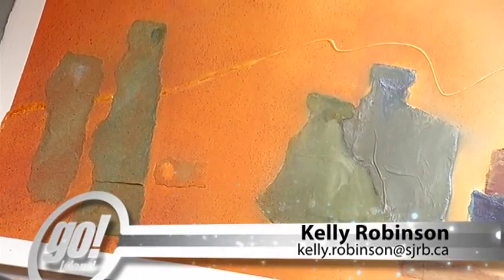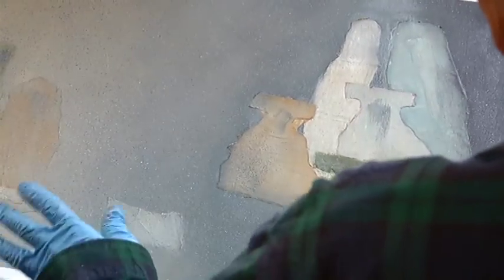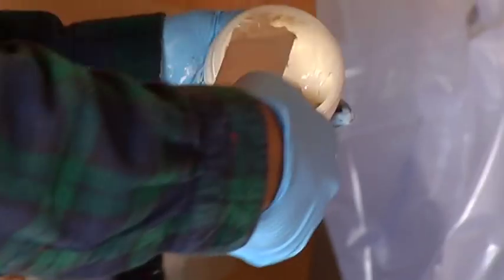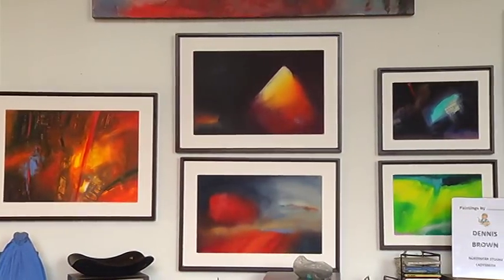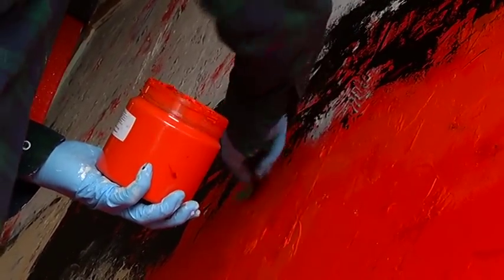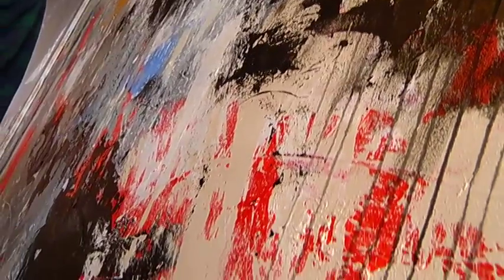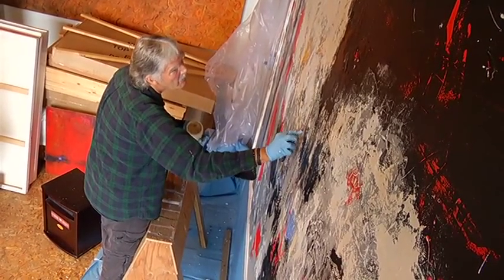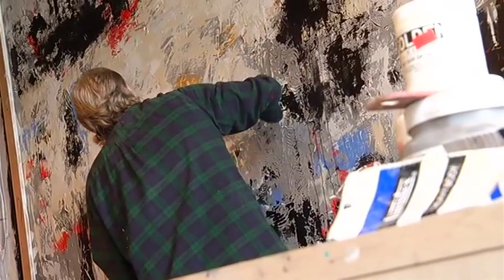Dennis Brown - Shaw TV Nanaimo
Dennis Brown is a renowned island and international artist who  paints in both watercolour and acrylic.  He is presently working on a project that is bigger than usual.

You will be able to see the final canvas hanging in the Ladysmith Waterfront Gallery for their November show where the theme is  "Size Matters"